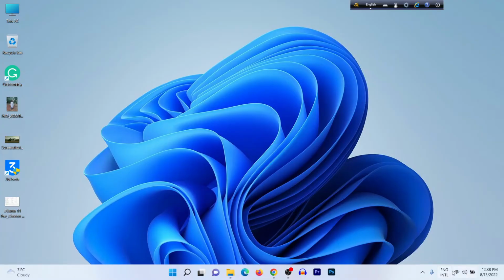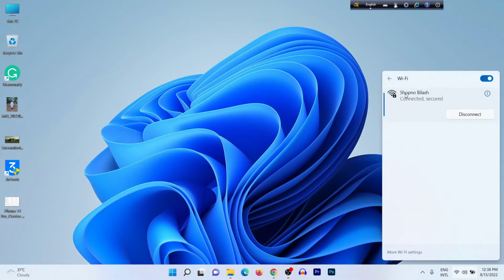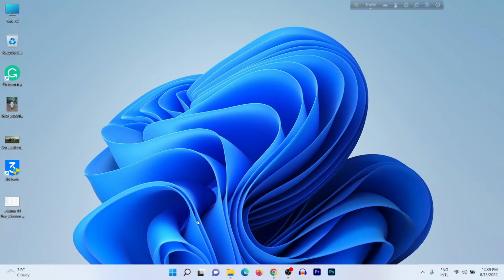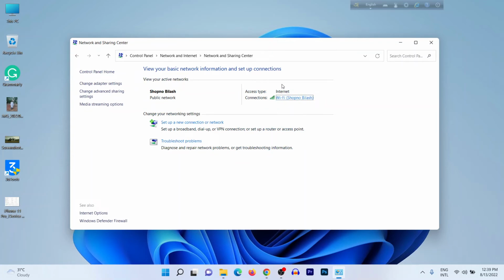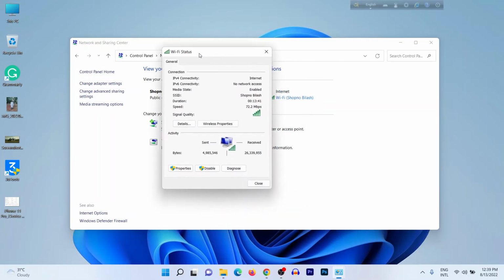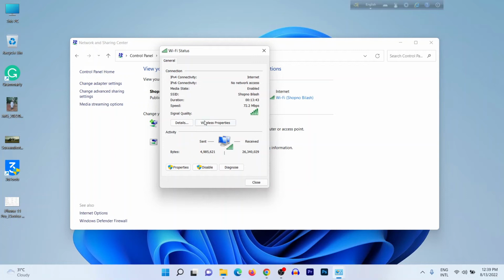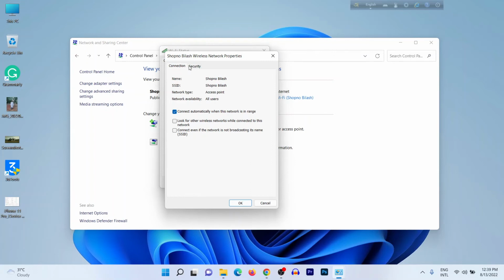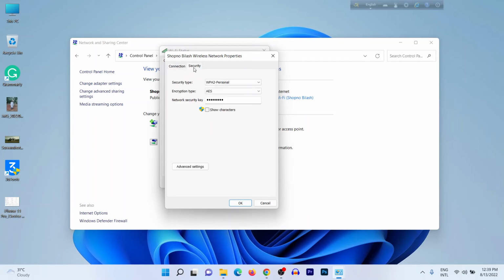How to Find Wifi Password on Windows Laptop | How to See Wifi Password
In this video, I'm going to show you how to find wifi password on a windows laptop